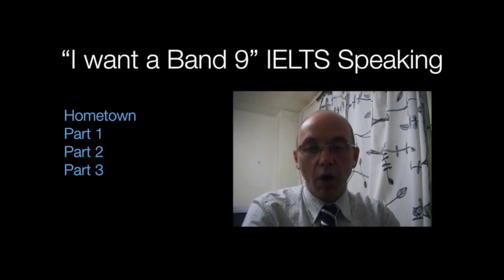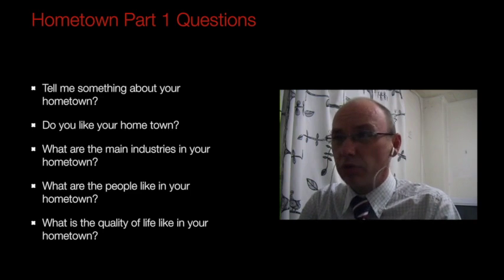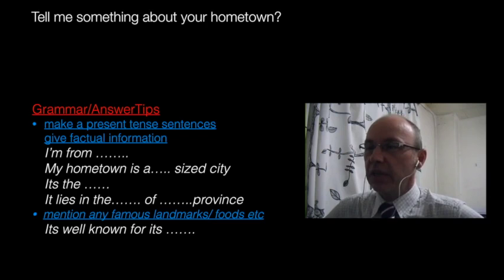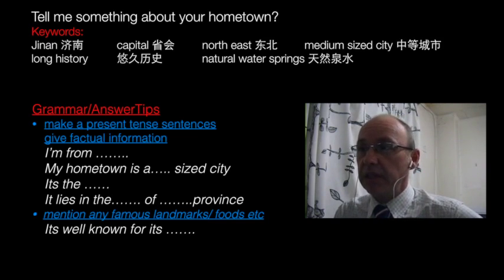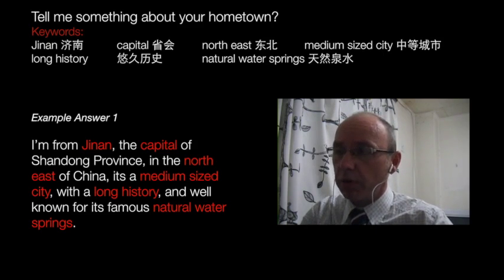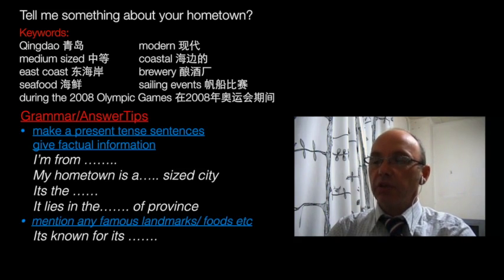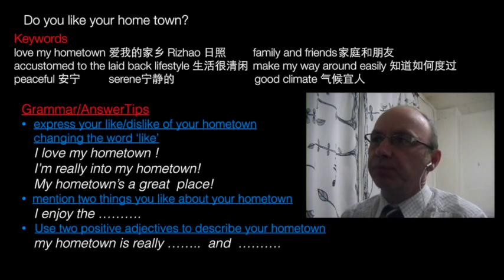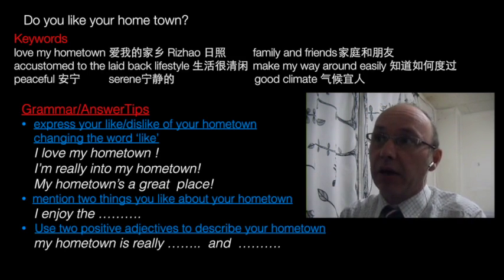IELTS Speaking Topic: Hometown.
IELTS Speaking Exam Tips on the topic of Hometown.